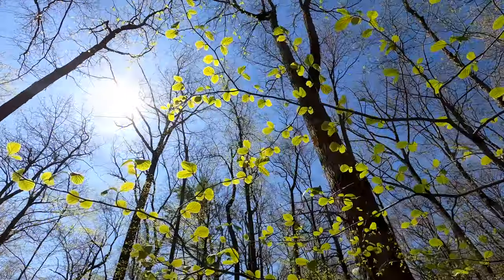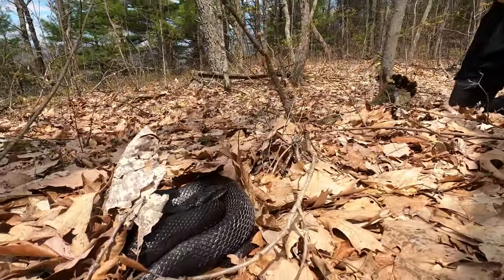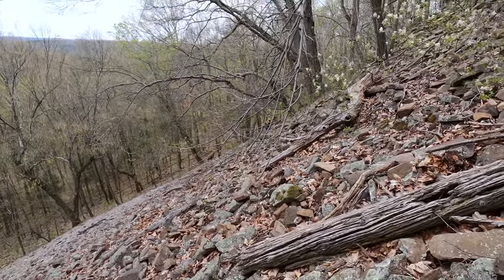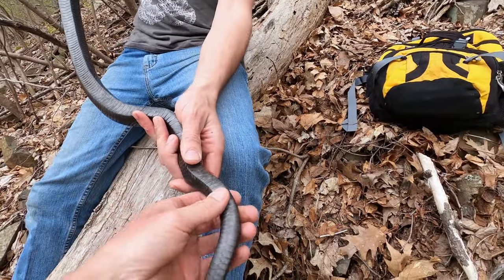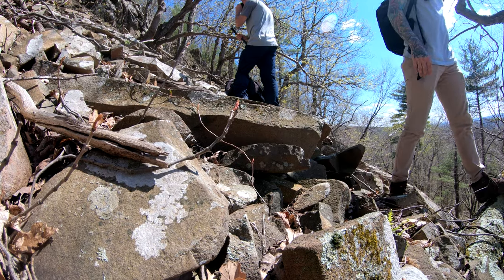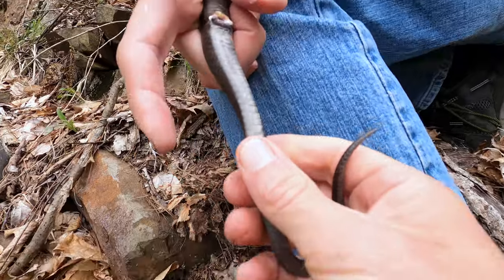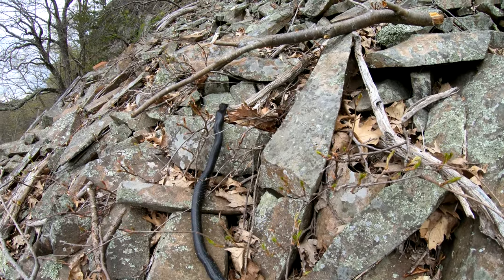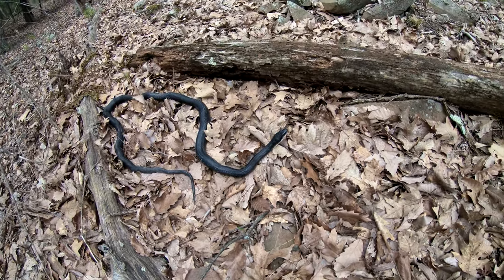LARGE BLACK RAT SNAKE DEN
Exploring a well populated eastern black rat snake den with friends in southern New England
Music: Highland Escape by Day Fox [Artlist] No Time To Explain by Stanely Gurvich [Artlist] Cheers by Rex Banner [Artlist] Breathe by Ian Post [Artlist]